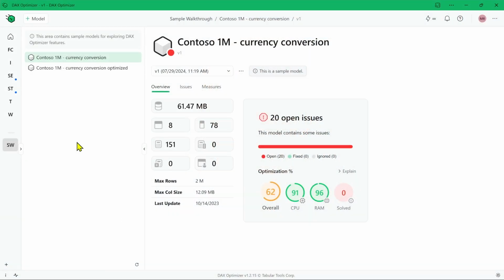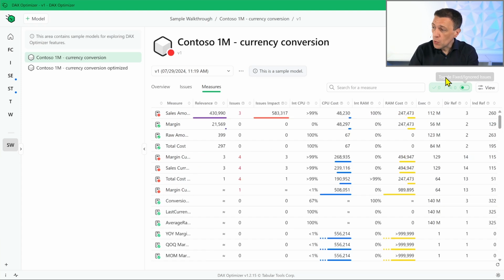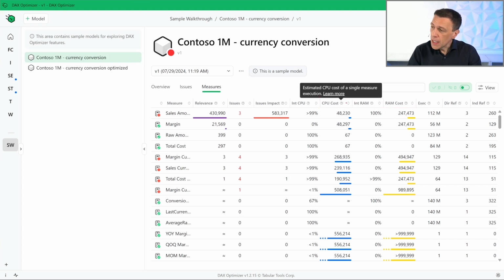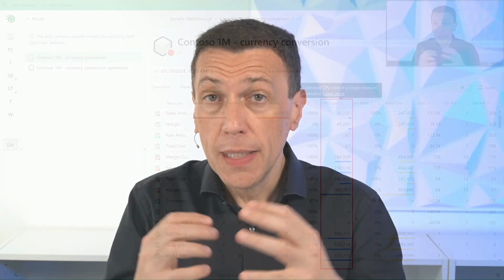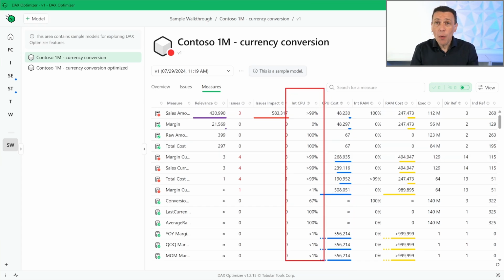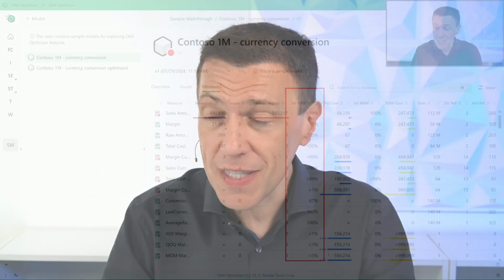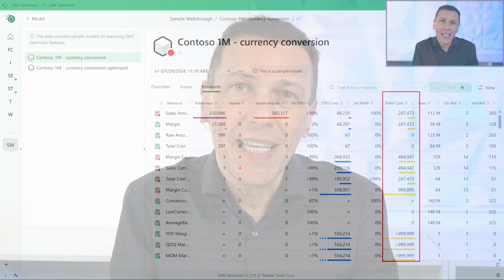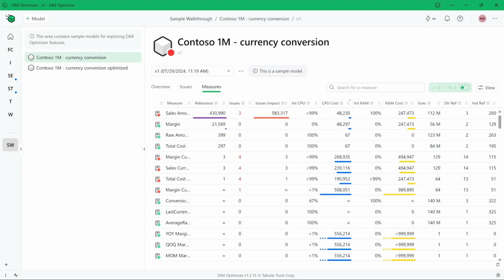Boost Power BI Efficiency with DAX Optimizer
Identify measures that are more expensive for RAM and CPU consumption. RAM is important for scalability; CPU determines users' wait time for a report.